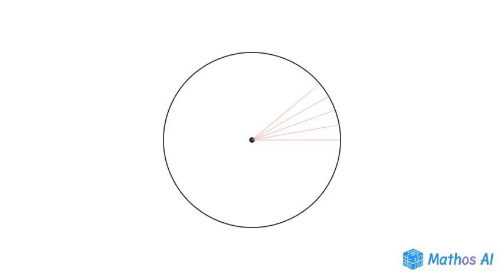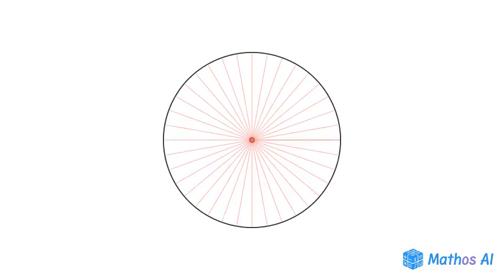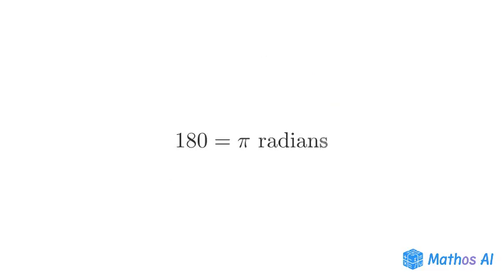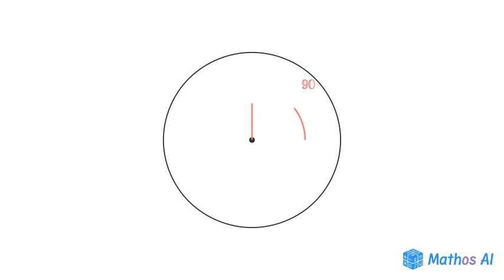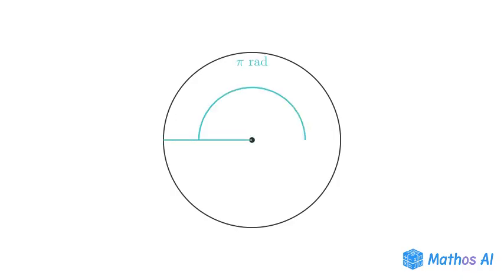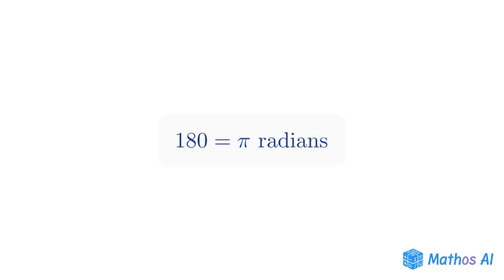How to Convert Degrees to Radians and Radians to Degrees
In this video, we break down how to convert between degrees and radians
— both directions, fully explained with examples!

🔢 Key Conversions Covered:
• Degrees → Radians: multiply by π/180
• Radians → Degrees: multiply by 180/π

📌 What You'll Learn:
✅ Where the conversion formula comes from
✅ How to convert degrees to radians step by step
✅ How to convert radians to degrees step by step
✅ How to simplify your answers cleanly
✅ Common angles you must memorize (30°, 45°, 60°, 90°, 180°, 270°, 360°)

📌 Quick Reference:
30°  = π/6
45°  = π/4
60°  = π/3
90°  = π/2
180° = π
270° = 3π/2
360° = 2π

🎓 Perfect For:
- Precalculus & Trigonometry students
- College math courses
- Homework help